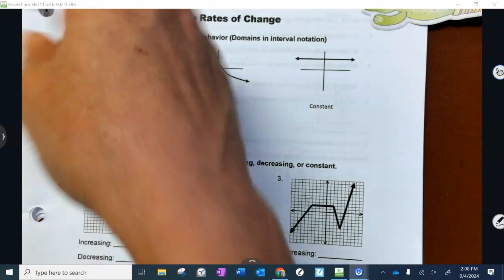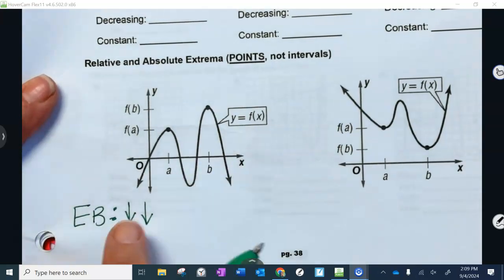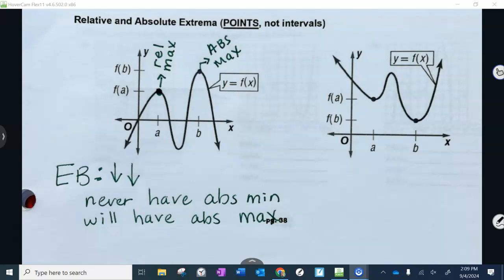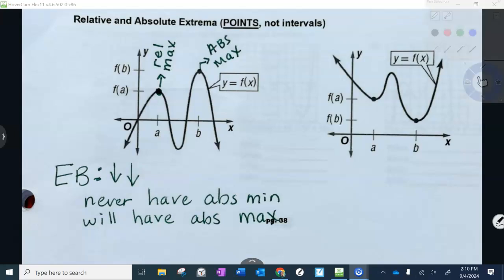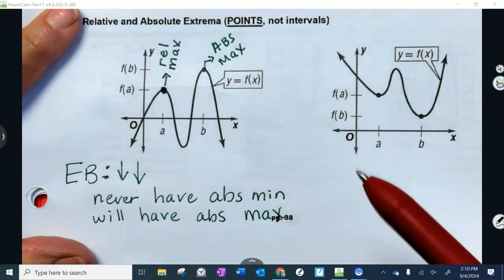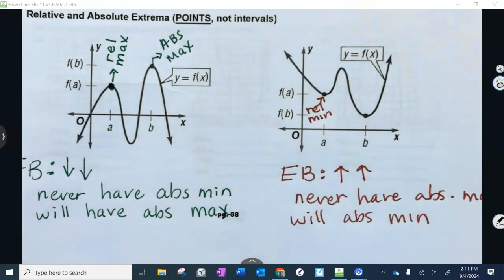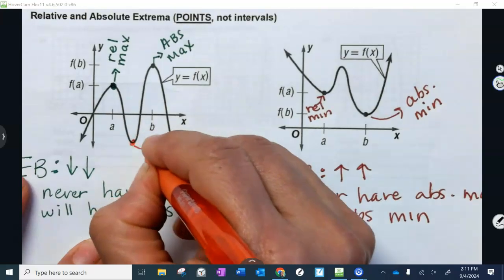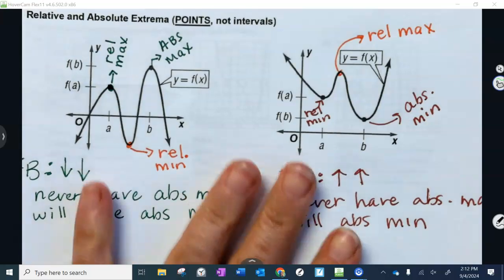1 4 Day2 Part 1